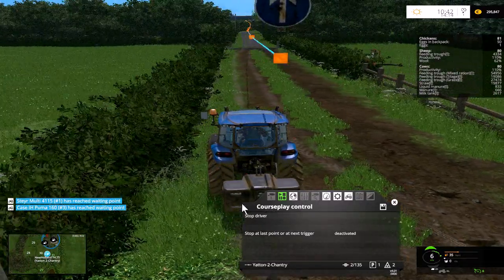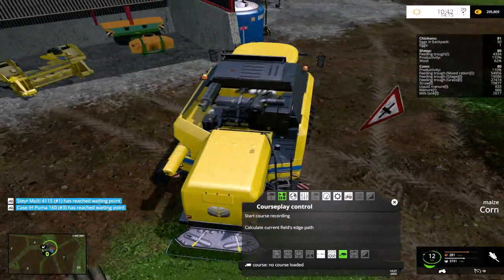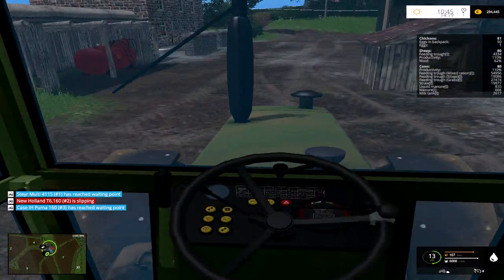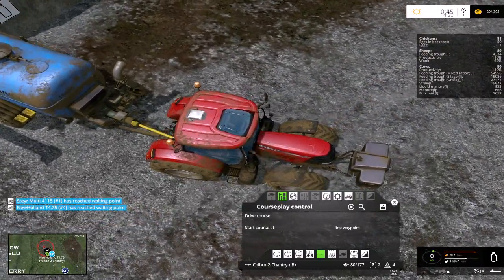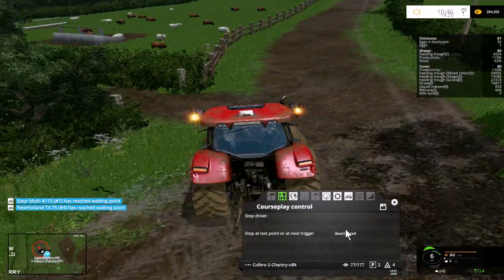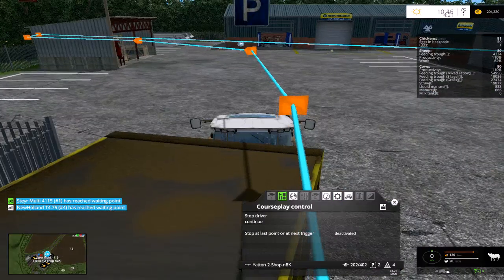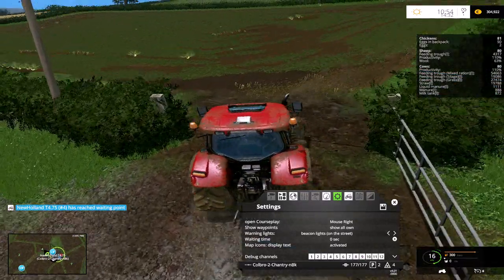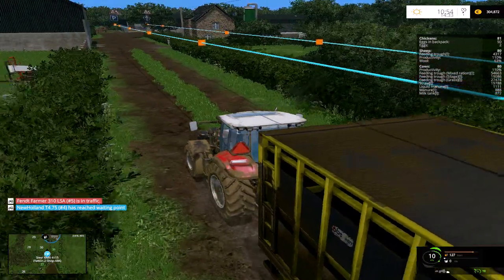#40 FS15 Coldborough Park Farm Series by Farmer-George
Join Farmer-George's email list.

Sorry - closed till further notice whilst we weed out the hackers.

(Previously titled as format below. I will mention this for a few videos, until the new format is settled).
Coldborough Park Farm (series), Farming Simulator 2015 Video 40

I tried every bale in order to feed the Pigs! Nothing worked.
I was feeding the pigs with the mixed ration feeder; Where you have to fill the tow behind feeder and fill the feeding trough .

I had another game crash, so you will probably see me putting the yellow harvester away for a second time.. Sorry about that, but I had to reload from my last save position, in the game crash I had no chance to save the game. So the crash also messed up my video..

The cows need lots of water. maybe it is time to get a bigger water transport like the one I use to transport the milk. I usually get a white tanker for the milk transport anyway.  (The one I am currently using to take the milk to sale is yellow)!

You have to sell those baby calves, no matter how cute they look, you are breeding to sell. Keep calm and sell those pigs and cattle, they are not necessarily going to be bacon and beef dinners!

I like to think they are going off to a better life, maybe for some other farmer to continue to breed them.

Farmer-George.

Farm,Farming-SimulatorS.co.uk,Farmer-George,FS15,Virtual-Farming,CoursePlay,ColdboroughMod,FarmingSimulator15,